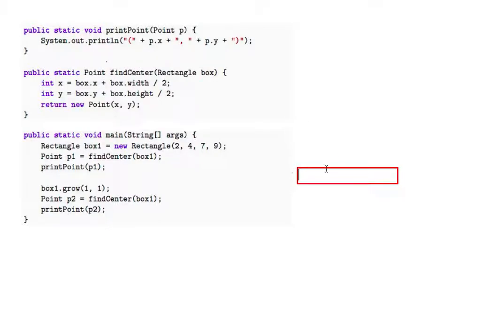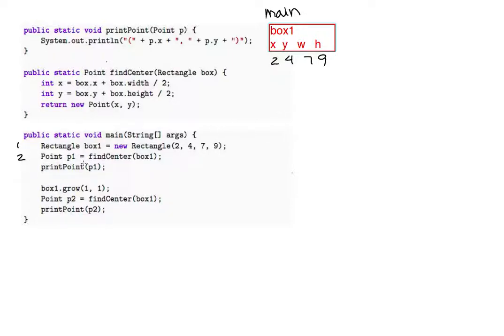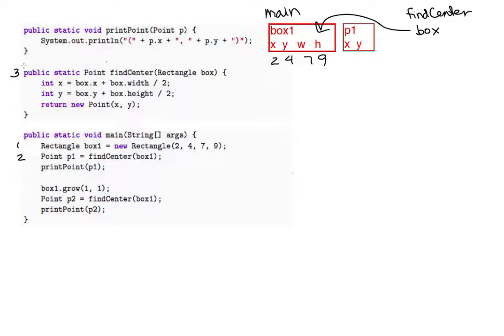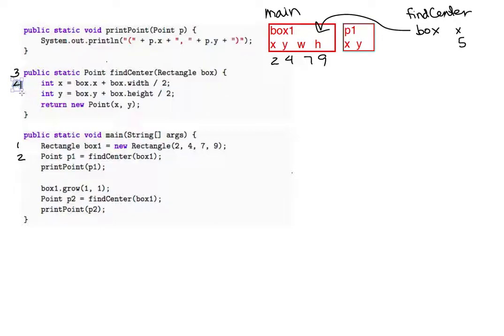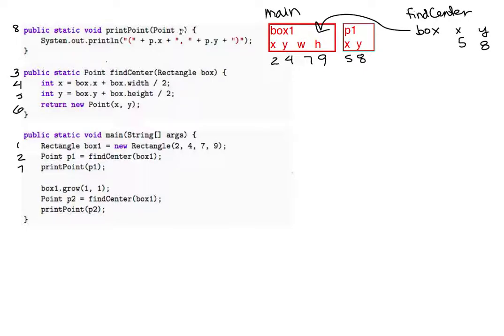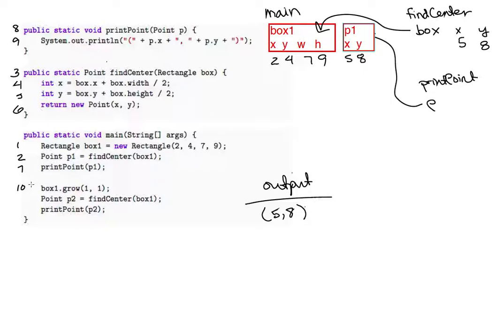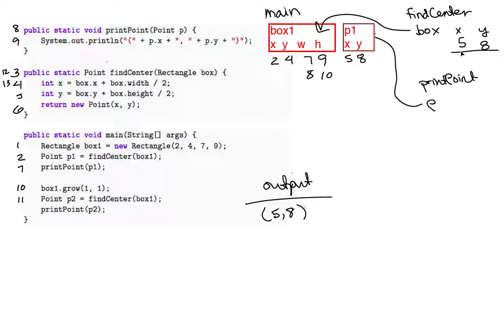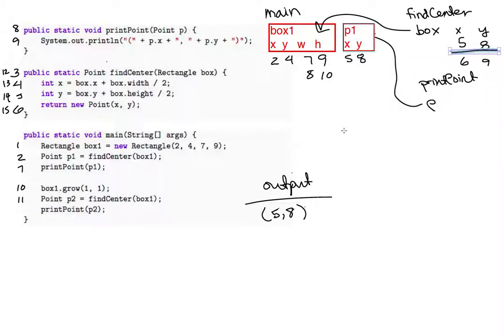Chapter 10: Trace of Exercise 10.3